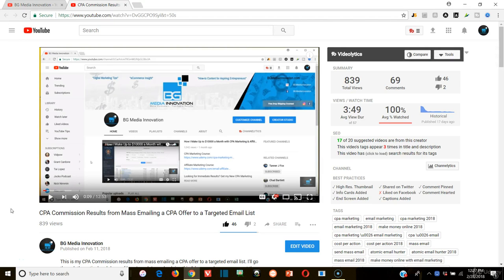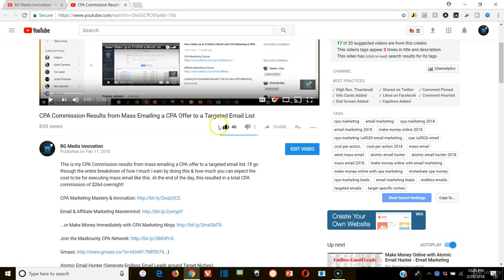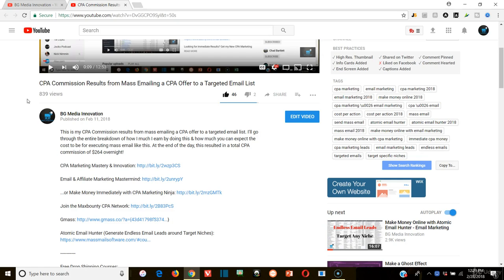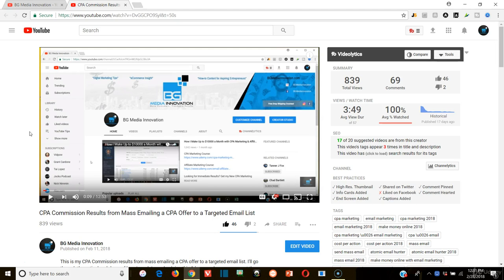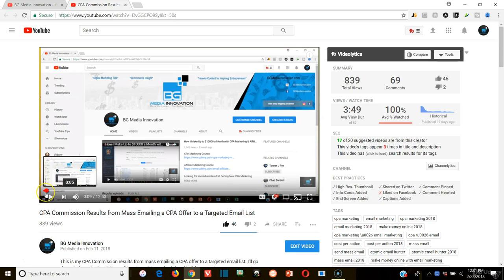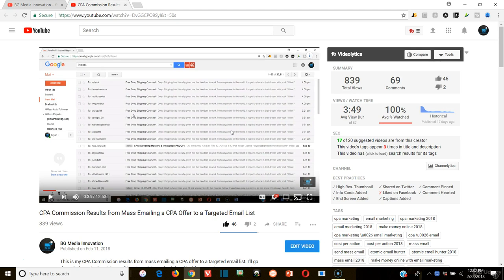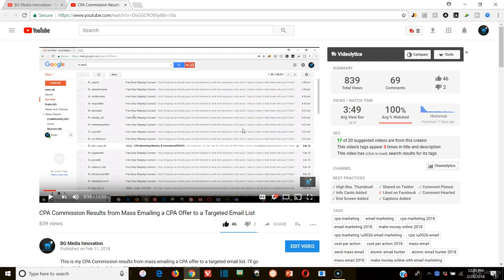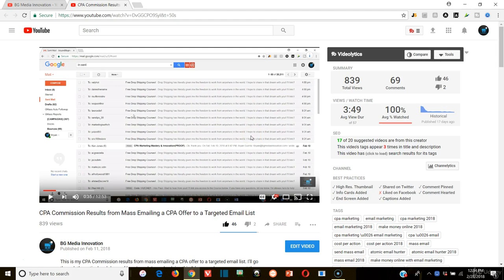Prompt More Engagement on Your Videos | Youtube SEO Paid Advance Marketing Tutorial 2018